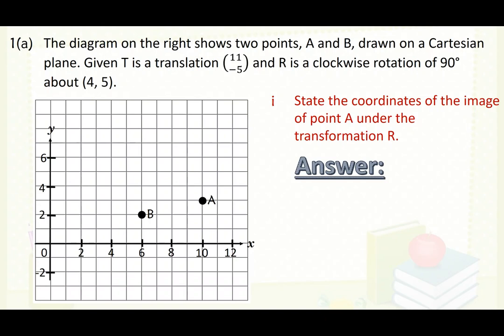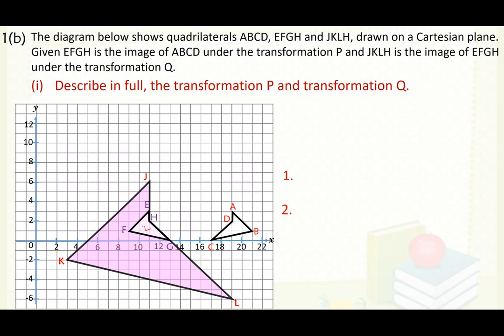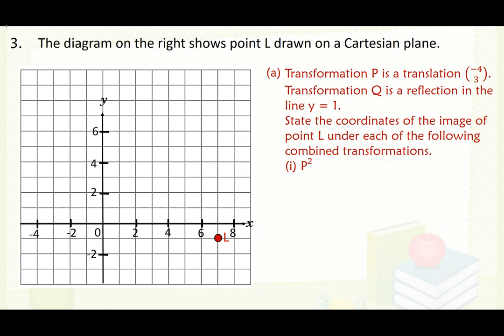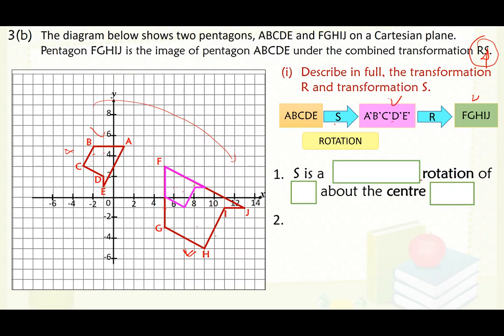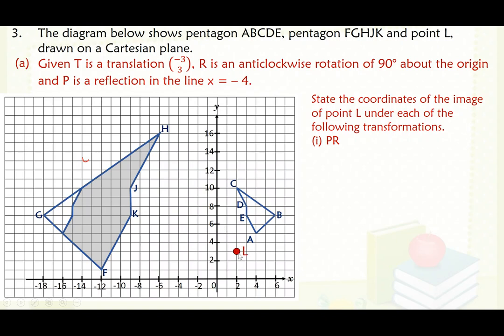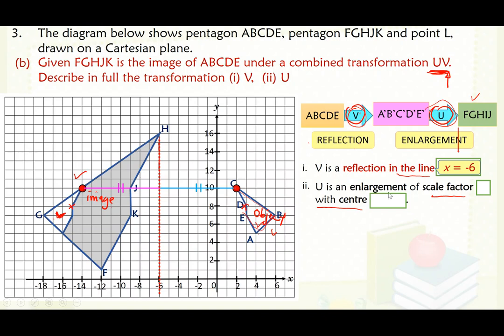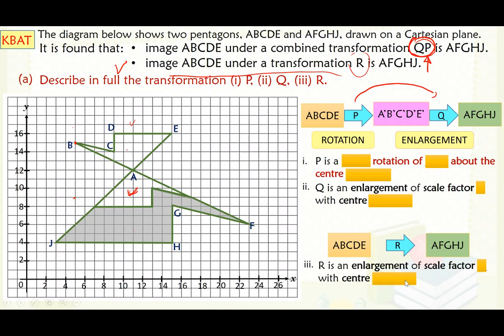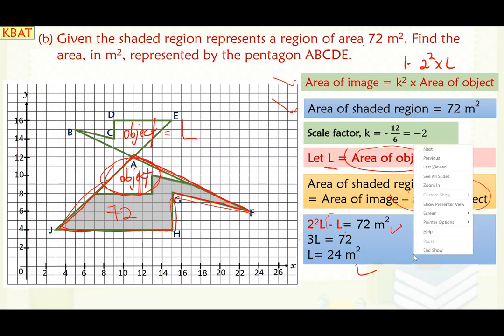CHAPTER 3: TRANSFORMATION III [SPM PRACTICE]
DISCUSSION: Q1,Q3, Q5 & KBAT